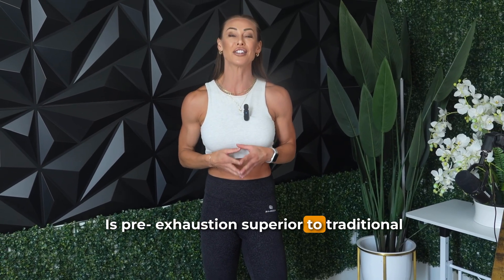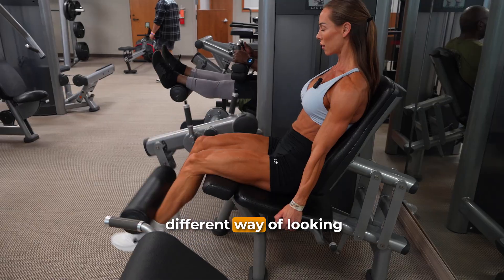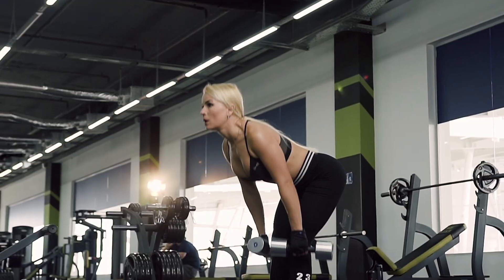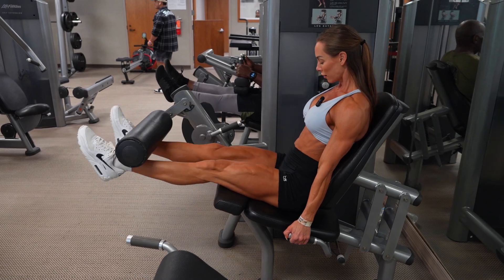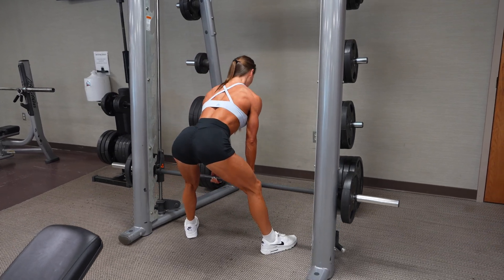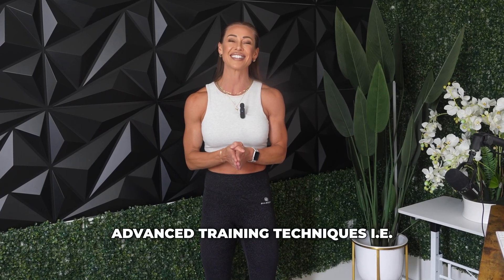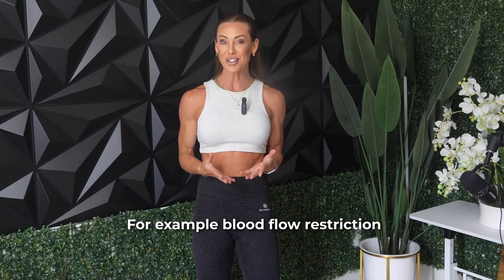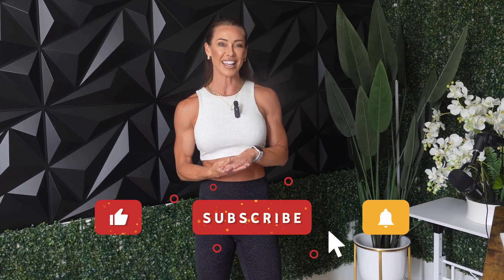Pre-exhaustion vs. traditional strength training: what builds more muscle?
Are pre-exhaustion supersets actually better than traditional strength training for building muscle, strength, or endurance? In this video, I break down a brand-new 8-week study comparing these two popular training methods head-to-head in resistance-trained lifters. I’ll cover hypertrophy results, strength gains, endurance, body composition, and session difficulty—plus what it all means for your own program.

Whether you’re chasing muscle growth or just trying to train smarter with less time, this deep dive will help you decide if pre-exhaustion is worth it or if traditional training still reigns supreme.

📖 I also tie this back to Chapter 8 in The Complete Exercise Guide to Muscle Hypertrophy, where I cover advanced training techniques like this one.

⏱ Timestamps:
00:00 – Is pre-exhaustion superior?
00:30 – What is pre-exhaustion training?
01:35 – Study background & methodology
03:41 – How results were measured
04:44 – Muscle hypertrophy results
05:49 – Strength, power & endurance outcomes
06:51 – Body composition changes
07:56 – Volume load vs. training efficiency
08:54 – How it compares to other advanced techniques
09:55 – Final takeaways and recommendations
10:53 – Outro and subscriber CTA

M.S. Dietetics